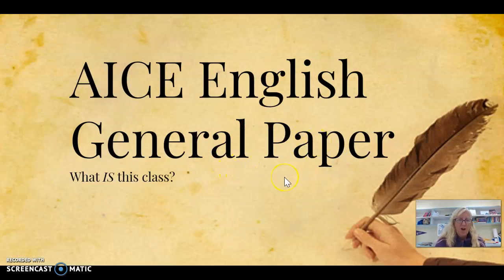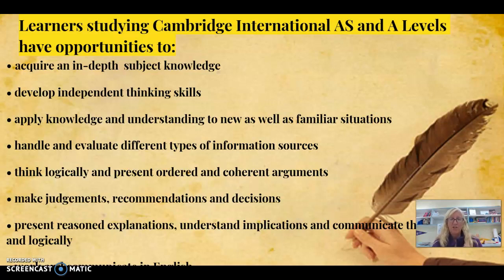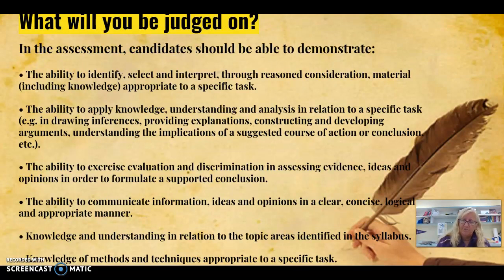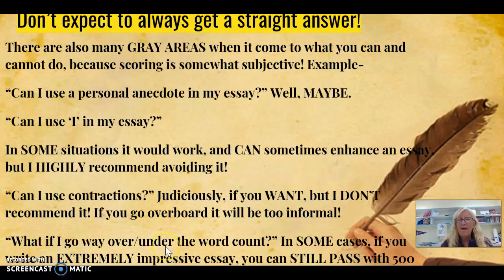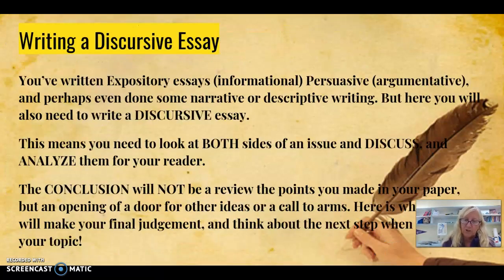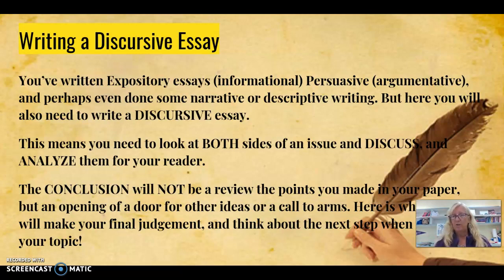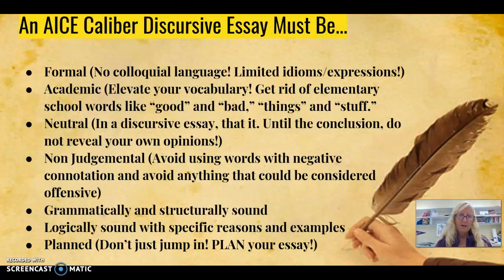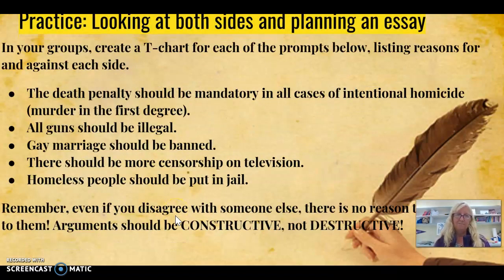What is AICE? PowerPoint for Mrs. Stephens' AICE class